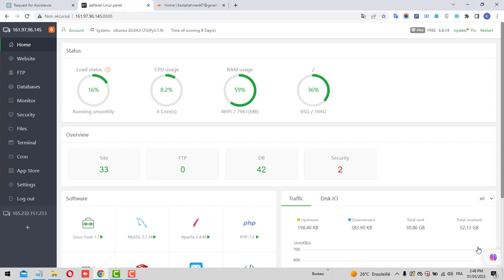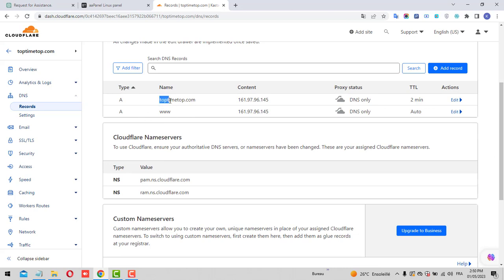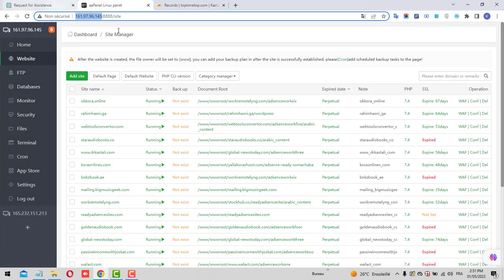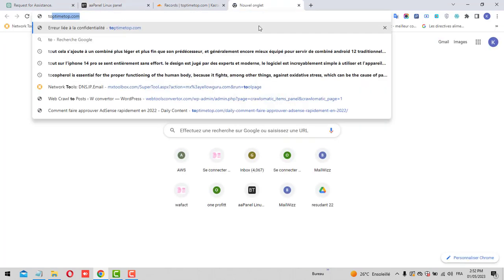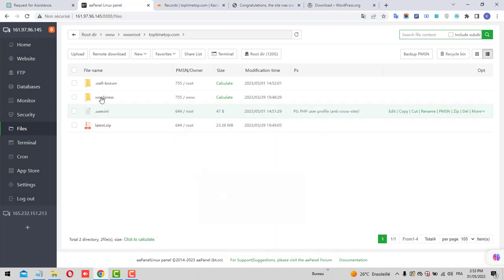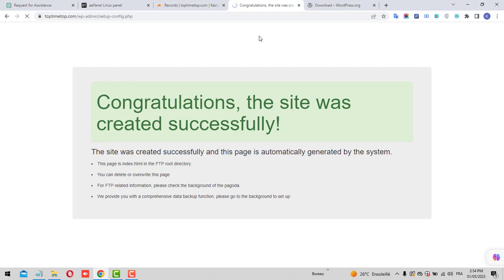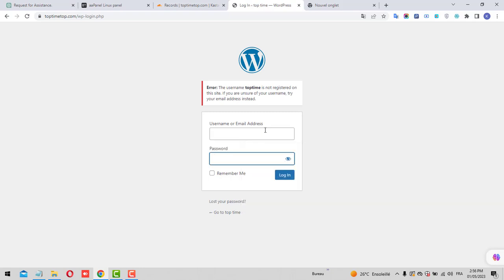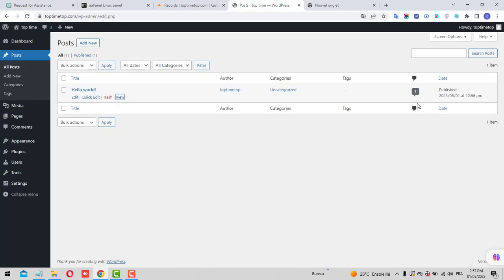Launch Your Website in Minutes: Installing WordPress on AApanel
In this video tutorial, you'll learn how to install WordPress on AApanel, a popular web hosting control panel. You'll start by creating a database in the 'Database' section of AApanel, and then downloading and installing the latest version of WordPress. You'll then configure the 'wp-config.php' file to connect your WordPress site to your database. Finally, you'll launch your WordPress site and follow the installation wizard to complete the setup process.
Sure, here are the requirements to install WordPress on AApanel:

A hosting account with AApanel: To install WordPress on AApanel, you will need to have a hosting account with AApanel. You can sign up for an account

A domain name: You will need to have a domain name registered and pointing to your hosting account. You can purchase a domain name from a domain registrar such as Namecheap or GoDaddy.

PHP version 7.0 or higher: AApanel requires at least PHP version 7.0 to run WordPress. You can check your PHP version in the 'Web' section of your AApanel account.

Database access: You will need access to create a database and database user in the 'Database' section of your AApanel account.

Latest version of WordPress: You will need to download the latest version of WordPress from the official WordPress

By ensuring you have met these requirements, you should be able to successfully install WordPress on AApanel.

By following the step-by-step instructions in this video tutorial, you'll be able to install WordPress on AApanel and launch your website quickly and easily. Whether you're new to AApanel or just getting started with WordPress, this video will provide you with the guidance you need to get your site up and running in no time.